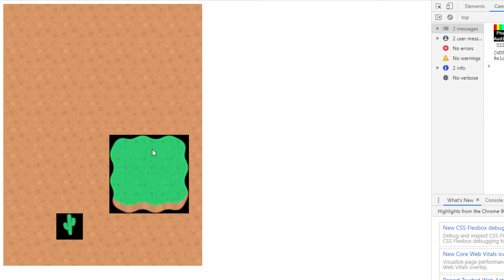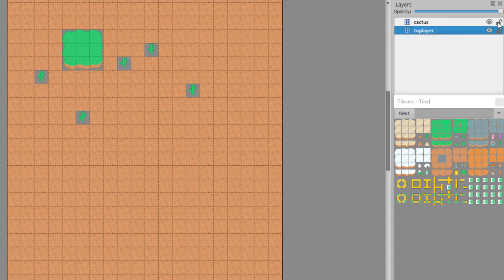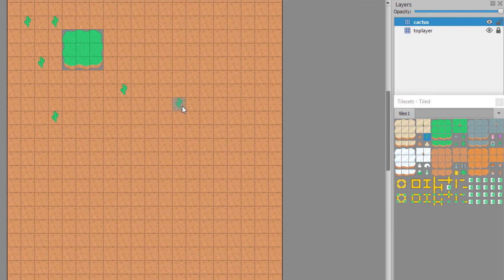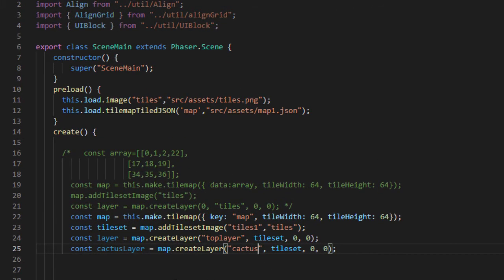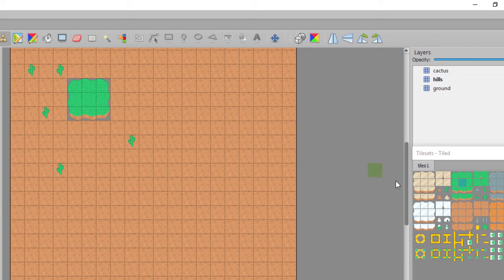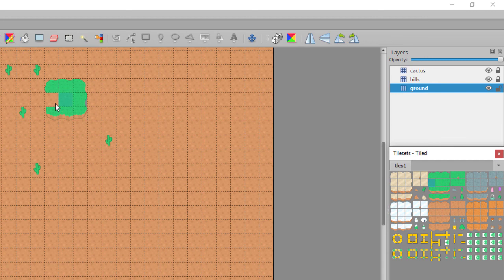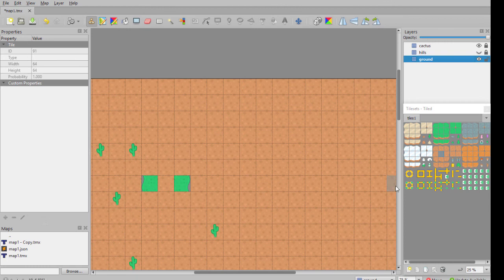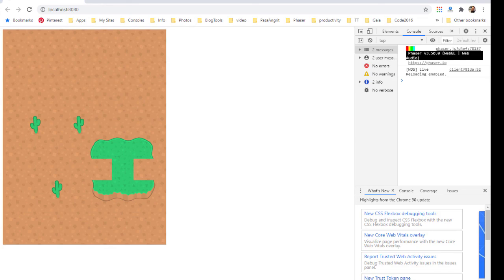Add Layers To TileMaps In Phaser 3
In this part, we will add layers to our TileMap. Layer helps us keep objects organized, control the depth of objects and let us set up collisions by layers as well.